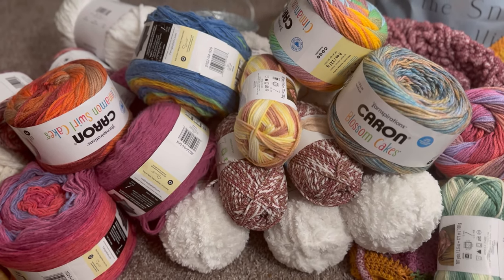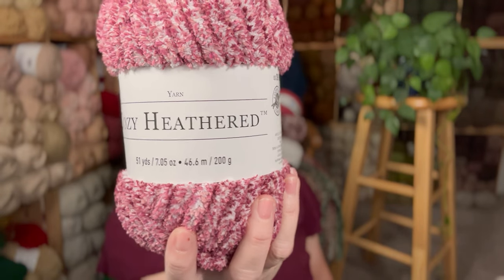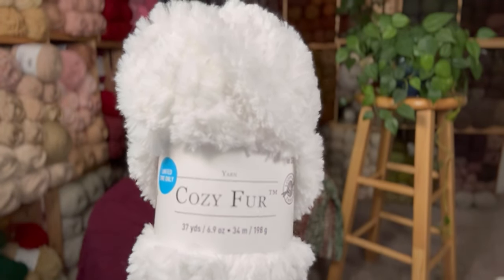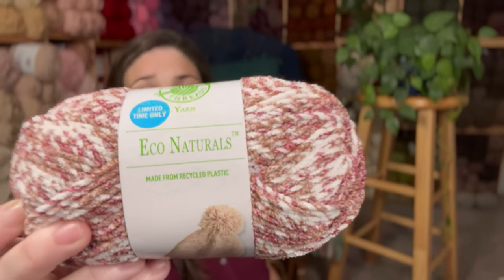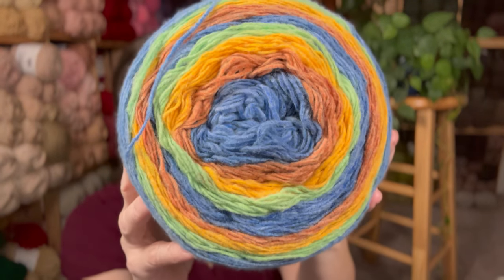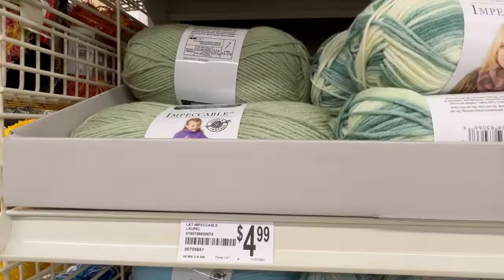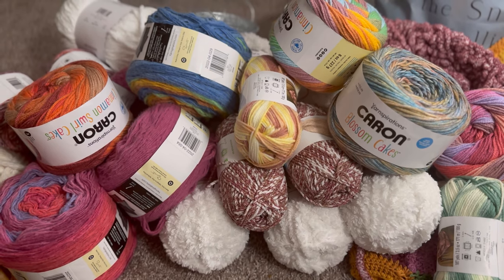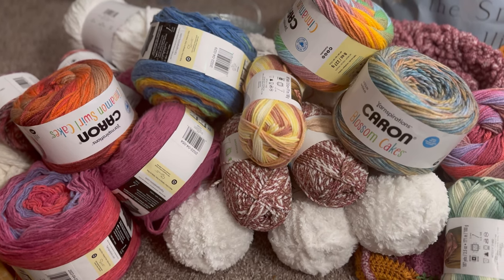Michael’s YARN Haul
COLLABS!

Start out Every Wed. & Sat. Morning with
🤓AFFORDABLY  GEEKY! 🤓

💃Join me every Saturday with the
     🌟🌟🌟YARN HOOKERS 🌟🌟🌟